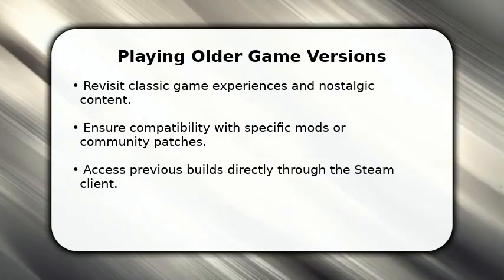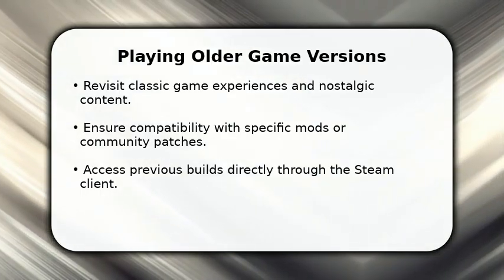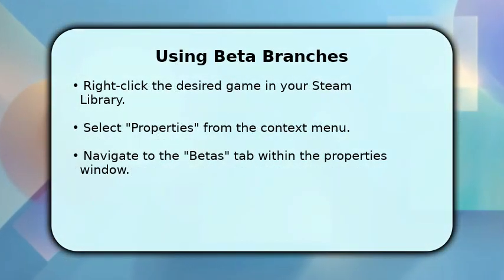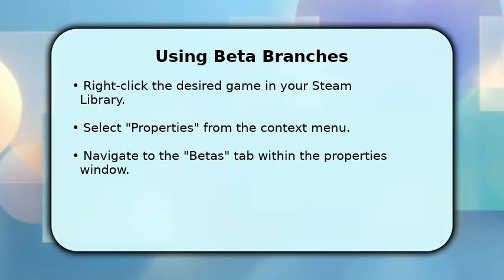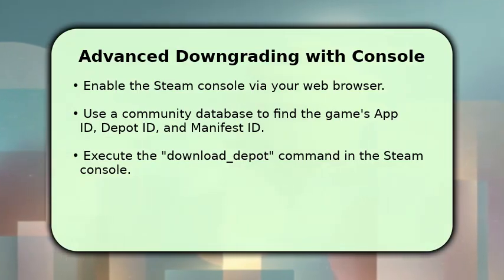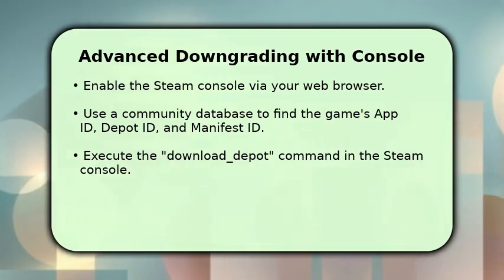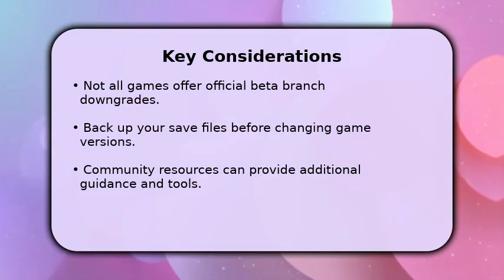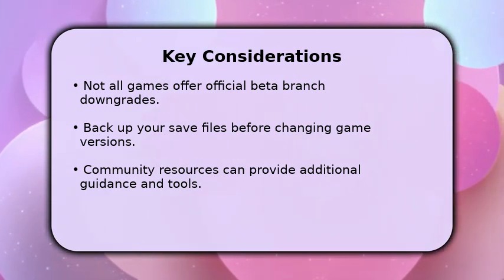How to Play Old Versions of Games on Steam in 2025 - Full Guide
▸ (x) Are you tired of playing the same old games on Steam? In this video, we'll show you how to play older versions of games on Steam in 2025. We'll cover the different methods available, including using the Steam Classic interface and installing older game versions manually. By following our guide, you can experience classic games with a modern twist. You'll also learn about the benefits of playing old games, such as improved graphics and nostalgic gameplay. So, if you're ready to take your gaming experience back in time, watch this video until the end.

Steam Classic, old game versions, playing classic games on Steam, Steam interface, gaming on old games, classic games on PC, Steam retro games, how to play old games on Steam, Steam gaming tips